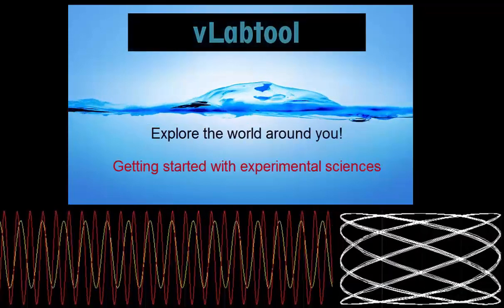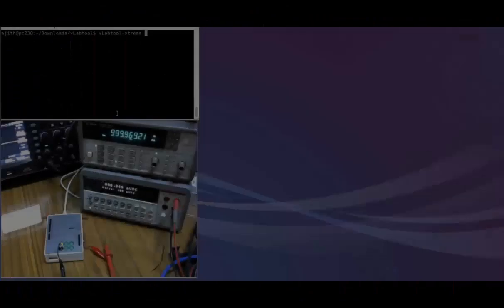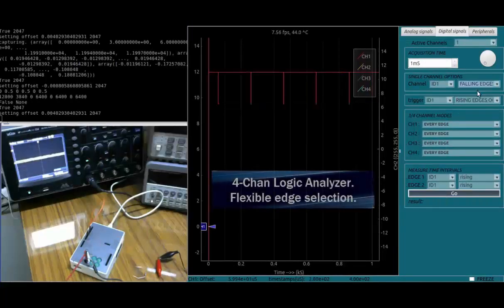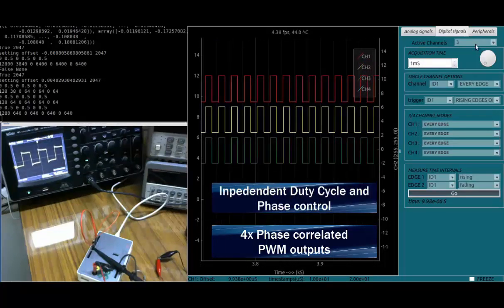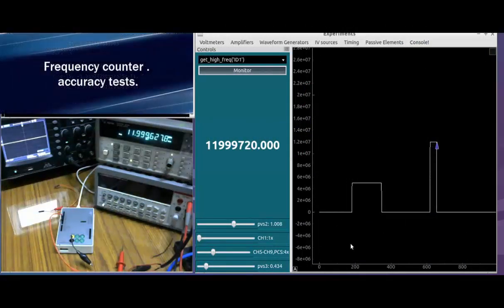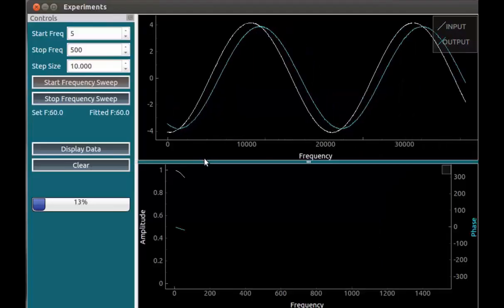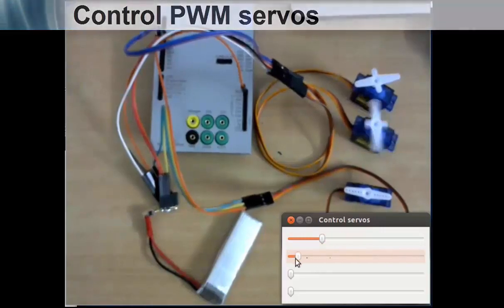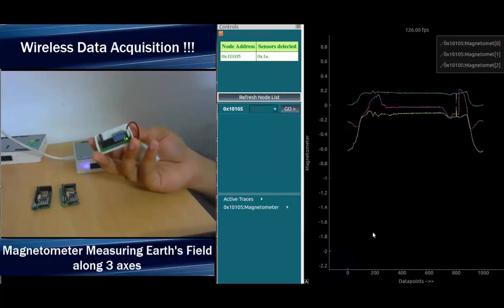vLabtool introductory video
2 min introductory video of the vLabtool for the Hackaday Prize quarterfinals